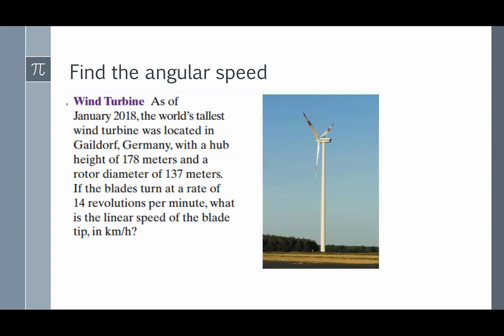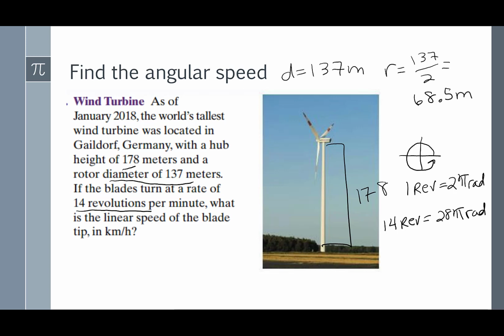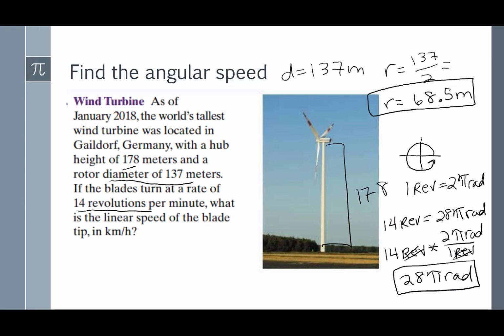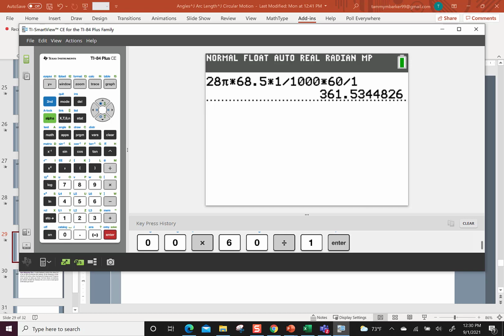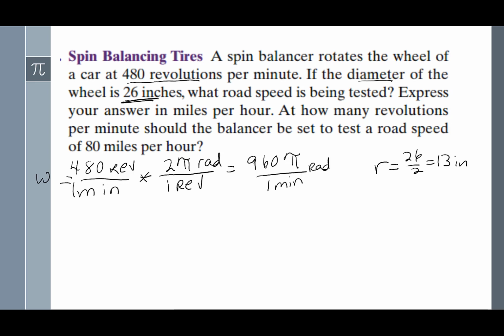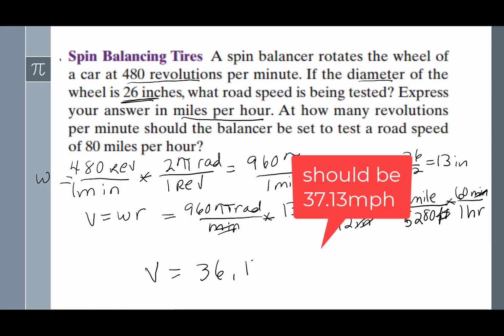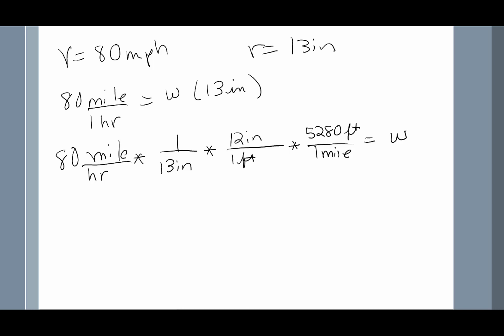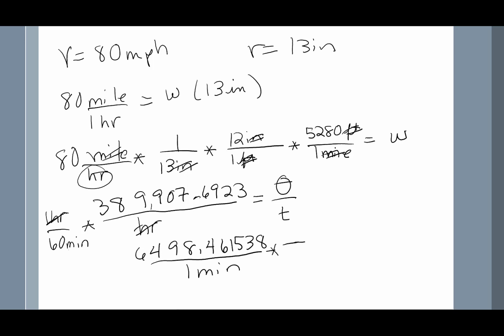Angular Speed Applications